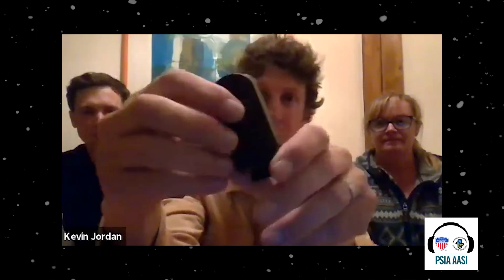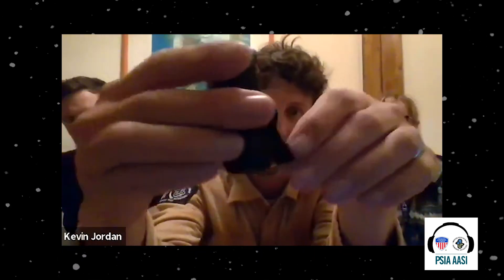EPISODE 730 | CARV 2 - The New Data-Driven Digital Coach Clip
CARV is a PSIA-AASI Official Supplier which provides data on your skiing. Dozens of pressure and motion sensors work to provide you with data that can help you improve your skiing. CARV used to be a insertable footbed product but due to its popularity and use, they’ve updated it to be a clip on attachment. CARV tracks your ski IQ, which is similar to Strava, where you can track your skiing metrics and get tips on how you can improve. This tool can provide you with extra help for your instruction needs or for your own benefit. PSIA-AASI members get pro offers on CARV products.